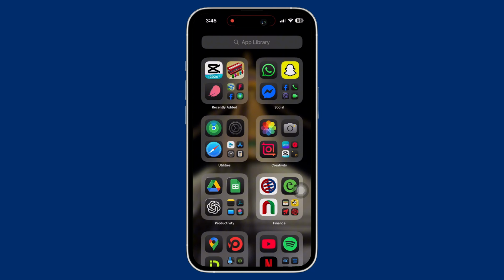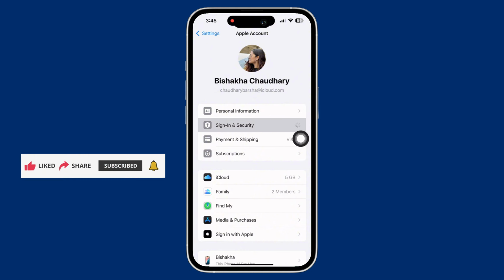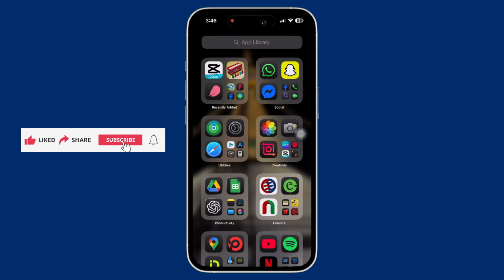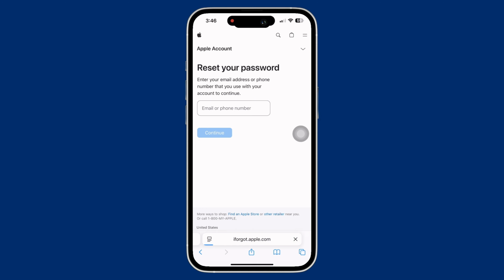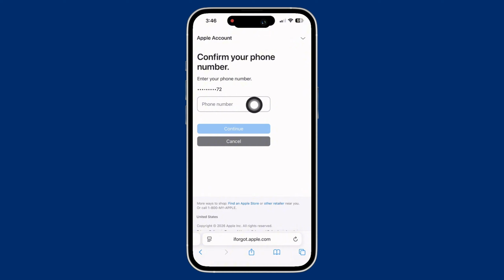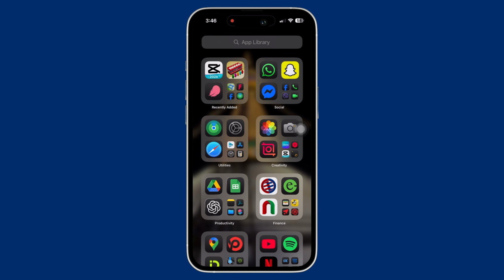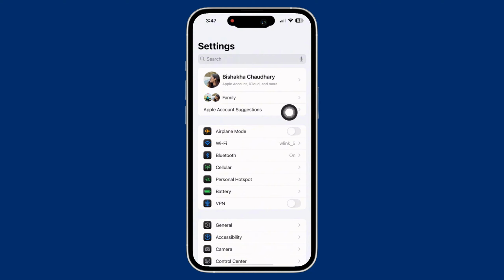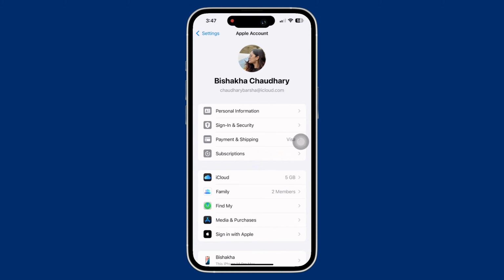How To Recover Apple Id Password 2026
Forgot your Apple ID password and can’t access iCloud, App Store, or your iPhone? 🍎🔐 This step-by-step 2026 guide will show you how to recover your Apple ID password quickly and safely, so you can regain full access to your Apple account.

What You’ll Learn in This Video:

✅ How to reset Apple ID password using iPhone, iPad, or Mac
✅ Recover Apple ID password using email or security questions
✅ How to reset Apple ID password via iforgot.apple.com
✅ What to do if you don’t have access to your trusted device
✅ Tips to secure your Apple ID in 2026

Whether you forgot your Apple ID password or your account is temporarily locked, this tutorial will help you recover your Apple ID without hassle.

📌 Chapters:
⏱ 0:00 – Introduction
⏱ 0:10 – How To Recover Apple ID Password (Step by Step)

🔔 Turn on the bell icon to stay updated with our latest how-to videos.